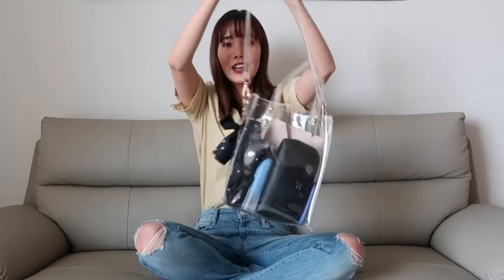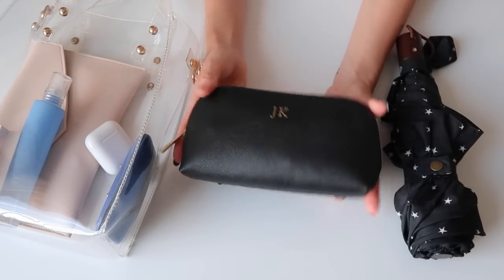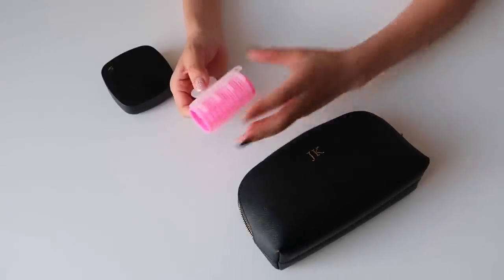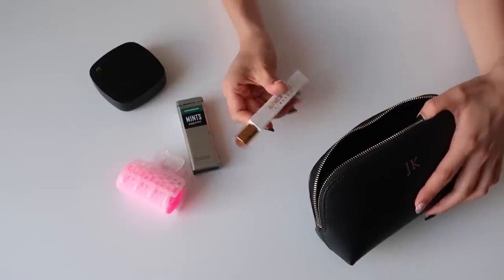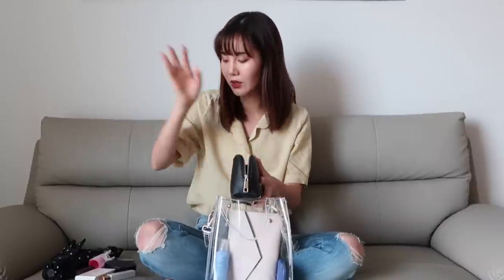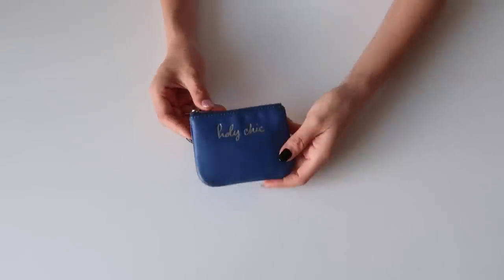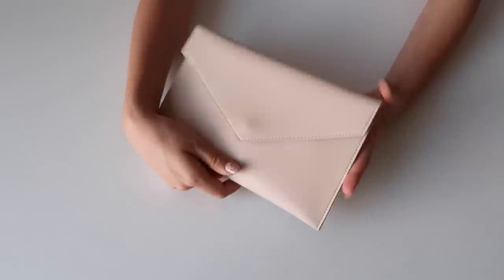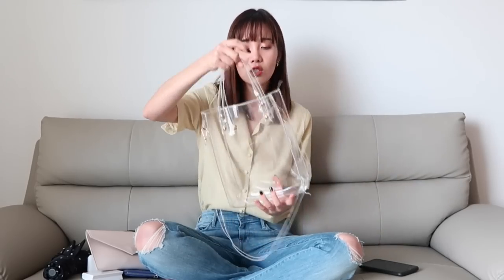What's In My Clear PVC Bag?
P R O D U C T I O N:
🎨Graphics for this video by:
🎼Heize ft. Dean / And July

FTC: I am NOT getting paid to make this video. You don't have to use my link, but if you do, it would really help my channel!